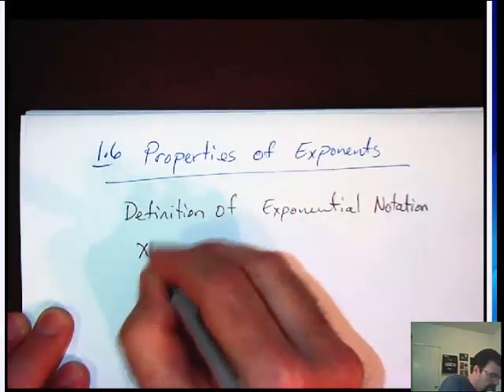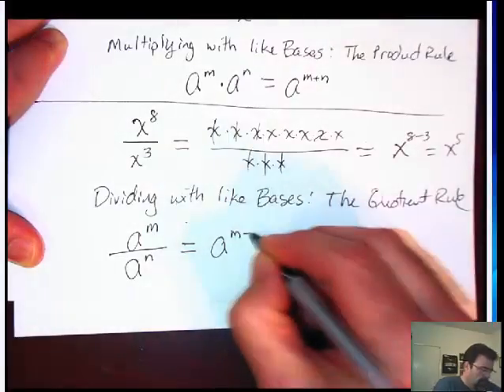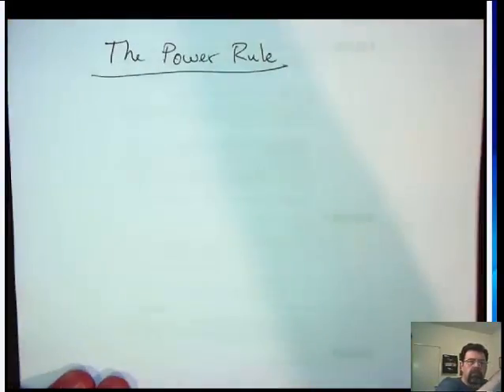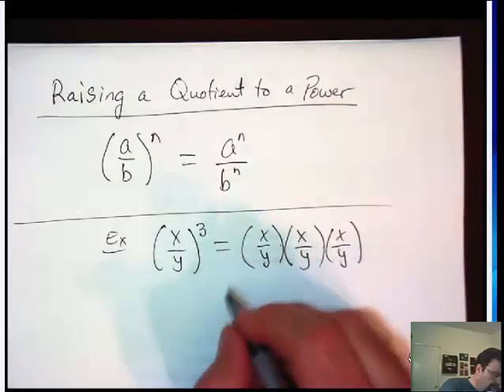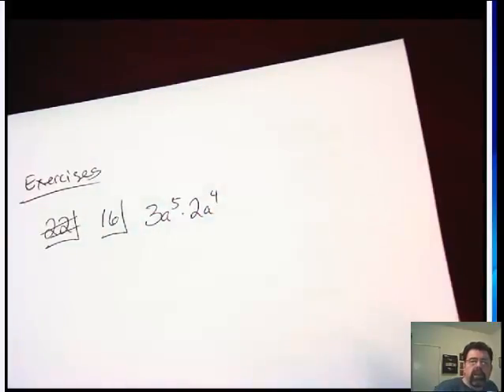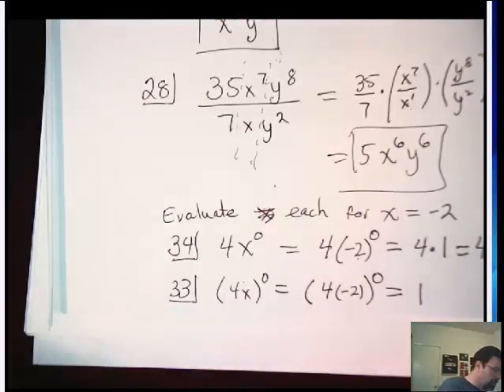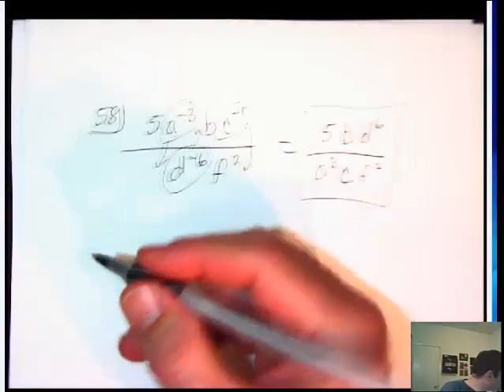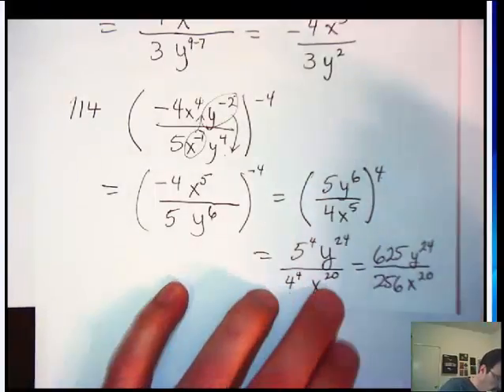math 90 1 6